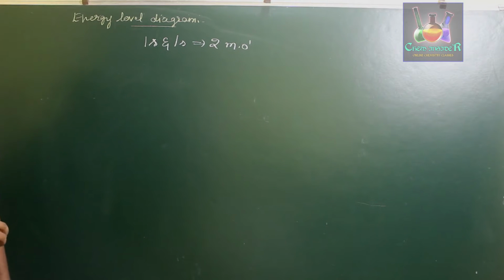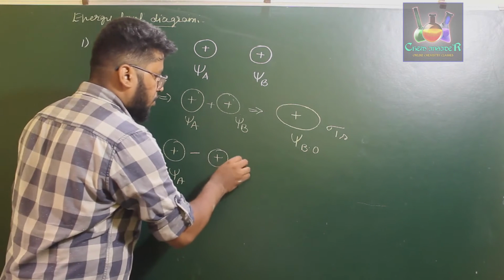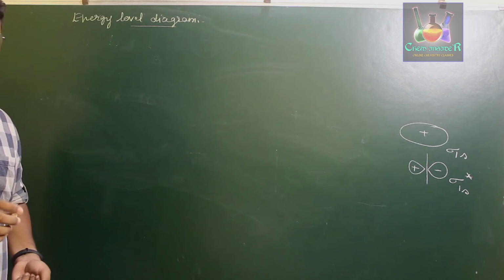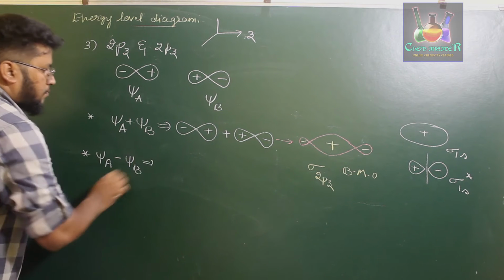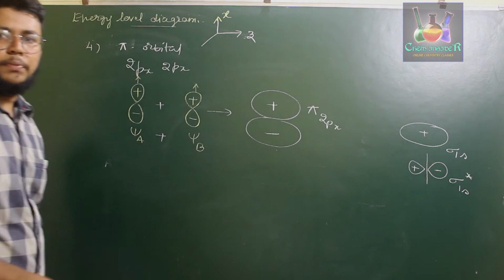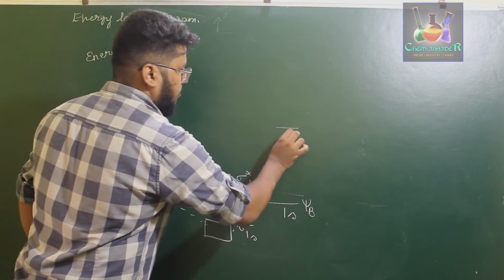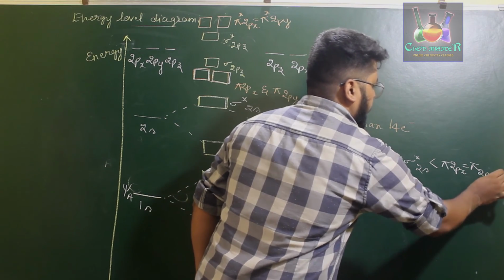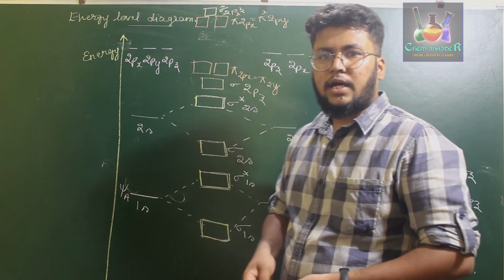CHEMICAL BONDING (PART-18) | MOLECULAR ORBITAL ENERGY LEVEL DIAGRAM.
In this video lecture we will discuss about the energy level diagram of molecular orbitals formed during the combination of atomic orbitals.
The topic is related to the chapter, " CHEMICAL BONDING," of CLASS 11 /1st PU.

While drawing the molecular orbital Energy diagram due to the constructive interference of atomic orbitals in Bonding Molecular Orbital formation, they have slight less energy when compared to their parent atomic orbital. And when a Anti Bonding Molecular Orbital forms due to destructive interference they have energy more than that of the atomic orbitals.

And incase of Pi bonding and anti bonding of p orbitals both carry equal energy in case of both bonding of px and py and equal Anti-Bonding pc and py